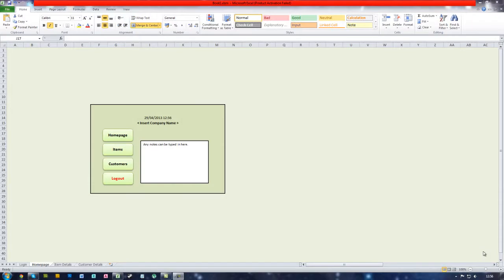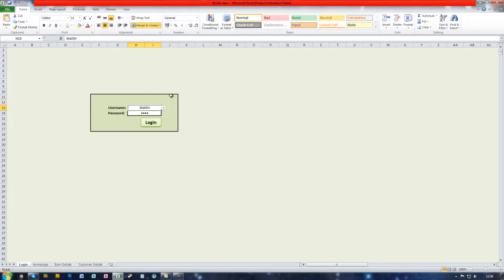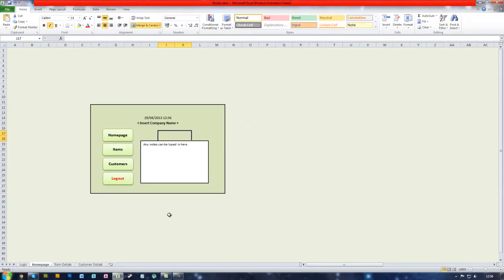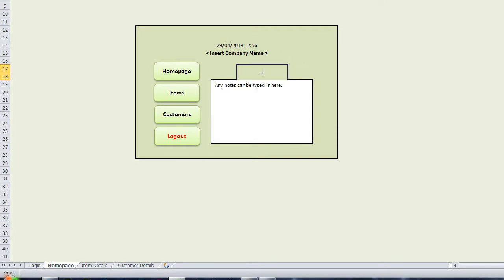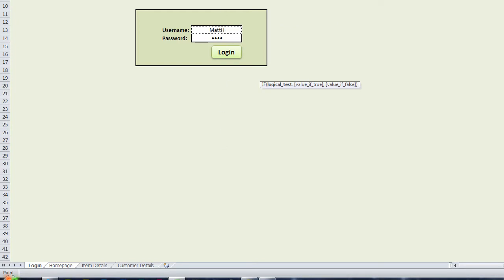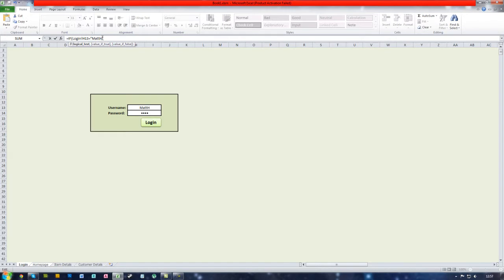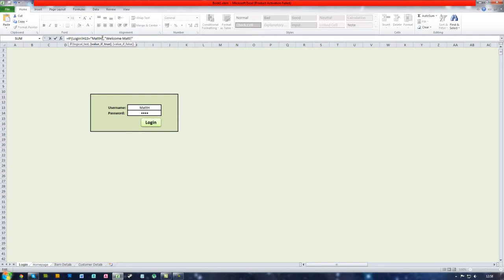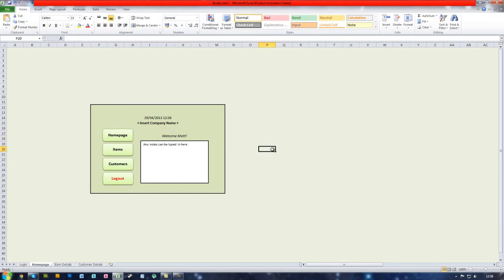Microsoft Excel 2010 Course: Welcome Message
Microsoft Excel 2010 Course:
Lesson 1: Creating a Login System
Lesson 2: Logout Macro
Lesson 3: Welcome Message using IF
Lesson 4: Creating User Forms
Lesson 5: Conditional Formatting
Lesson 6: Creating Graphs & Charts